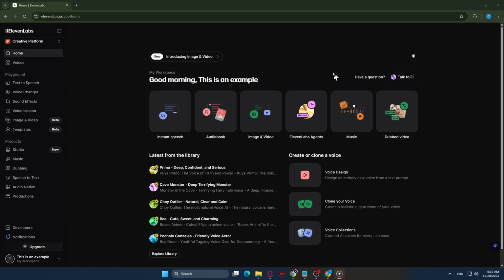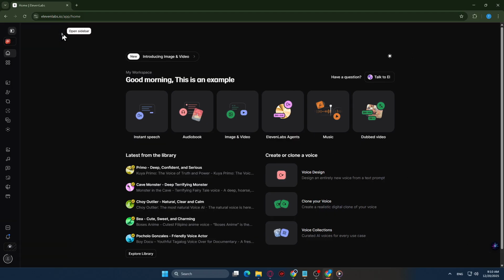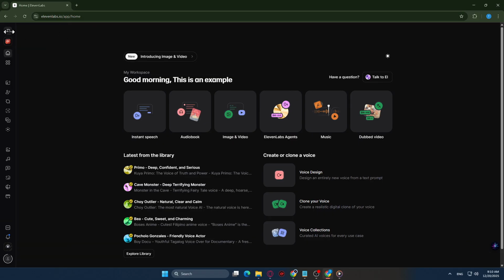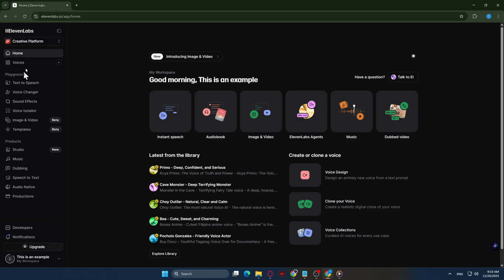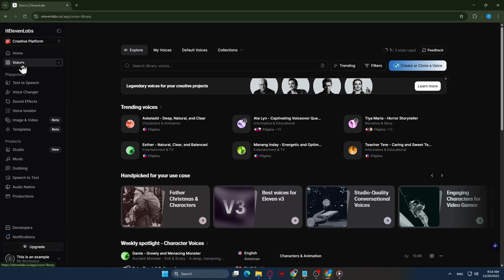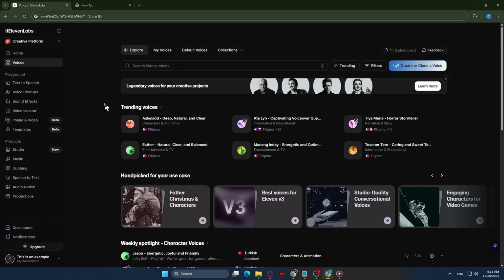How To Get The Voice ID Of ANY Voice In ElevenLabs [2026 Guide]